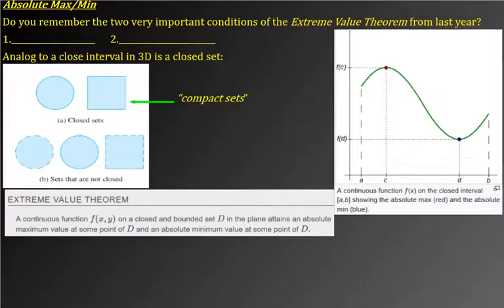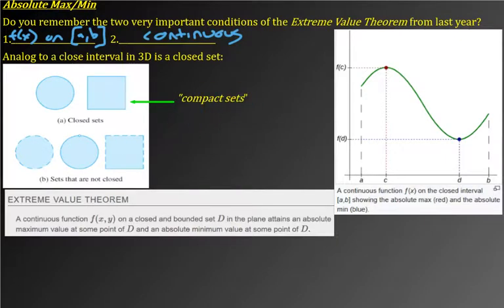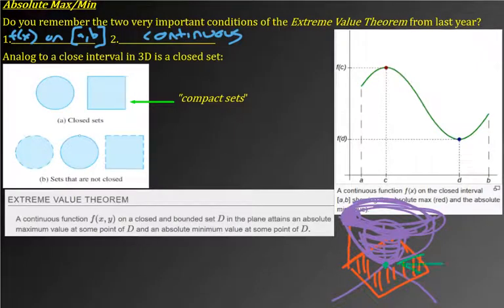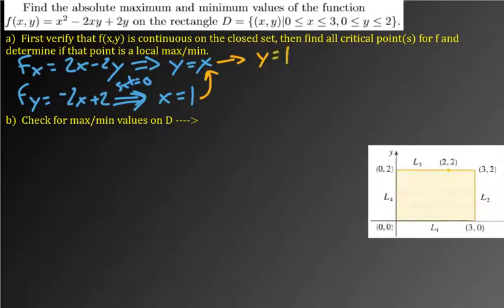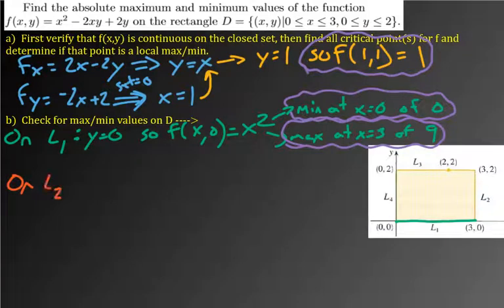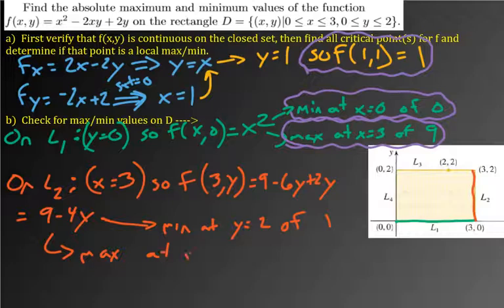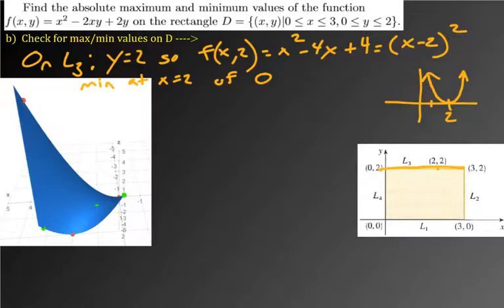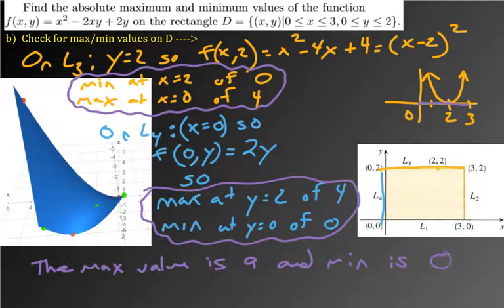Ch 14.11 - Calculus 3 - Absolute Max Or Min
This video discusses the method of finding the absolute max/min value on a compact set. This is the analog to the Extreme Value Theorem you learn about in a first Calculus course.